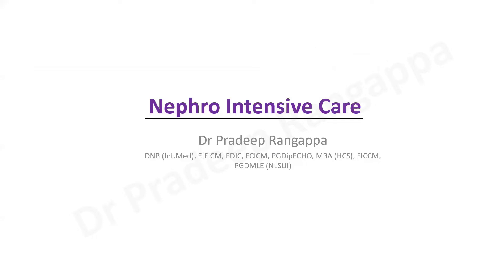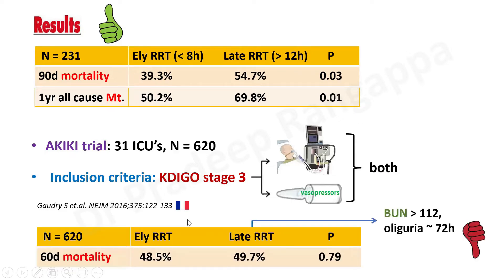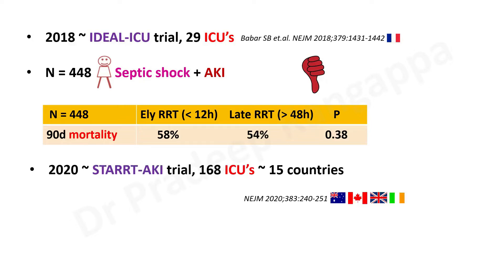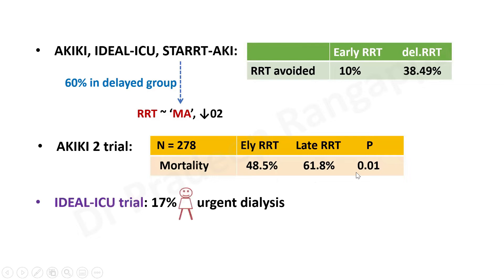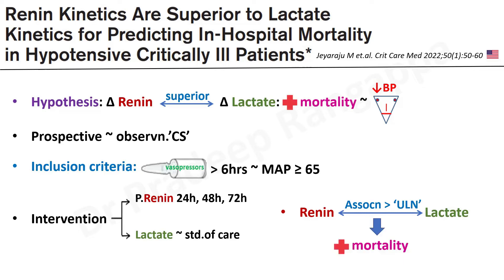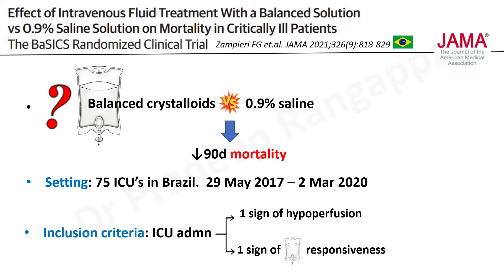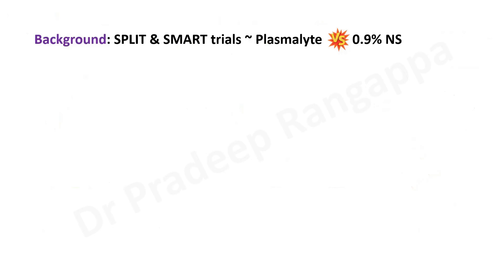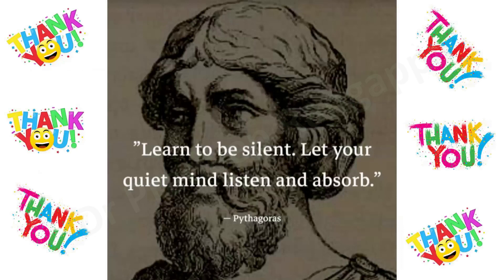Journal Review_Nephro Intensive Care_2021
Review of key articles in Nephro Intensive Care in 2021